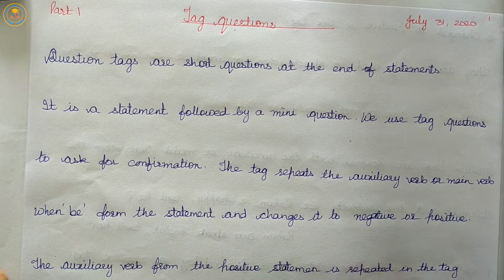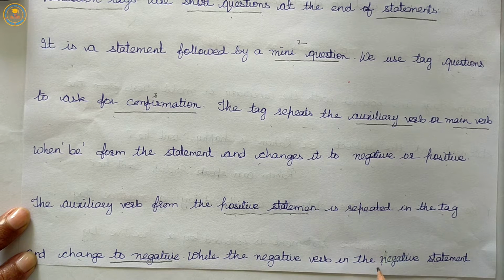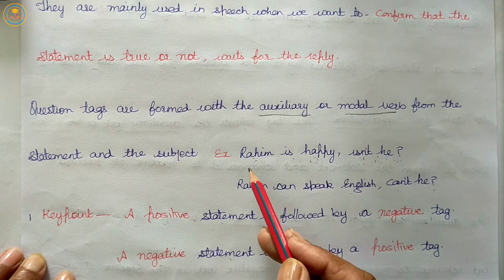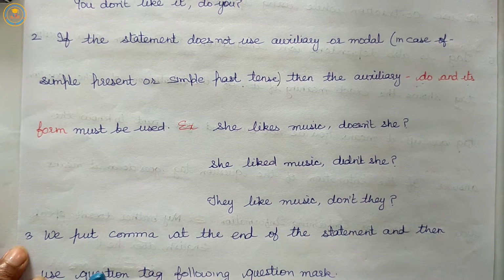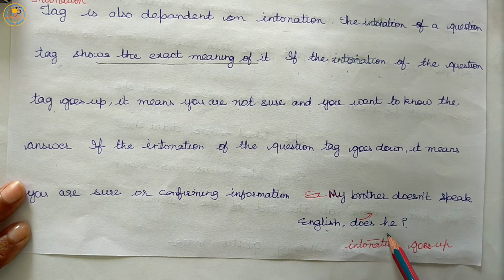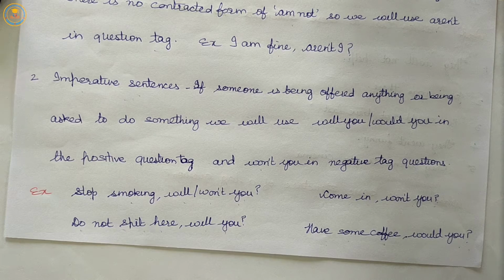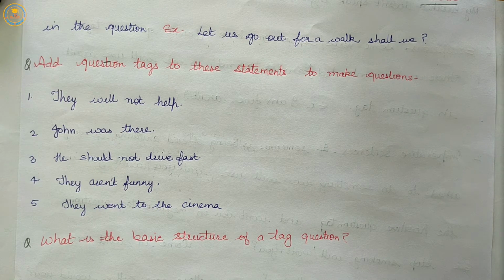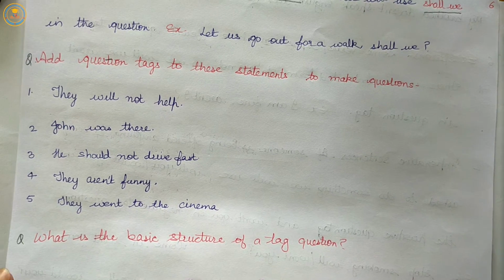31 July ||Topic - suffix and prefix Part- 2 ||Class- 9 to12|| English Grammar || Bal Sadhana School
Time Table -
Class X. XII
9:00am = Mathematics. Mathematics/Biology
9:30am = SST. Physics
10:00am = English Grammar. English Grammar
10:30am = Science. Chemistry